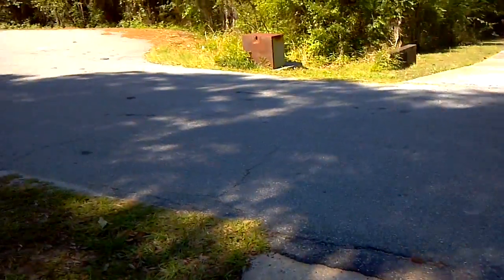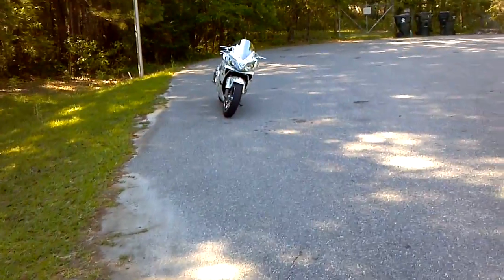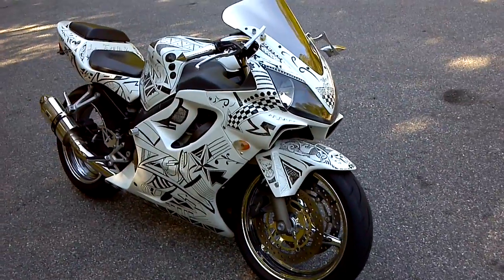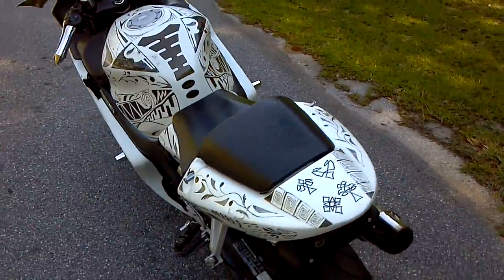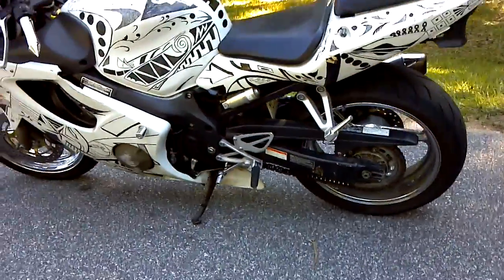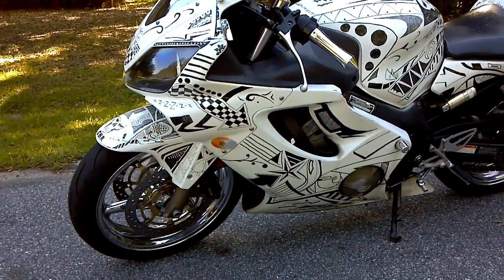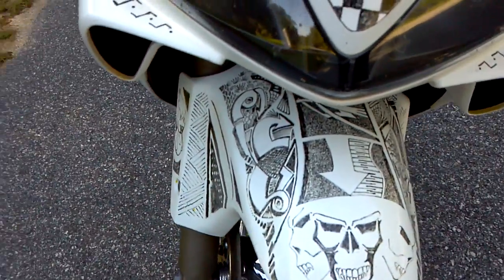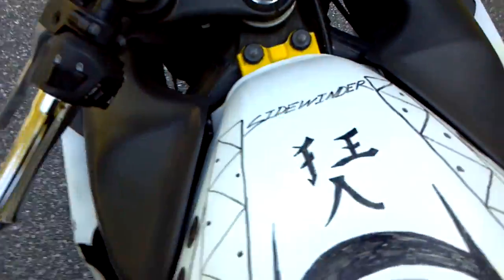Sharpie F4i complete (HD)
my cbr finished and better camera.